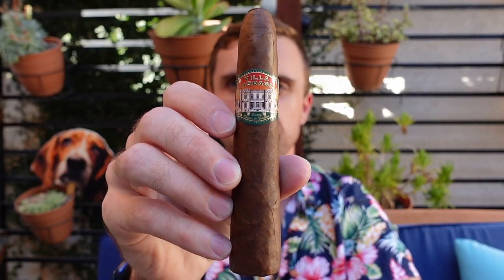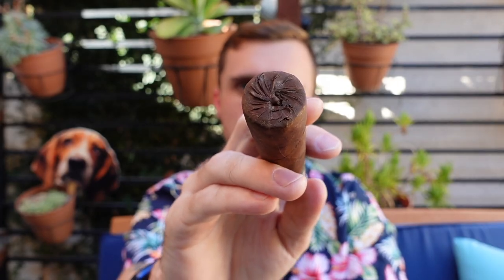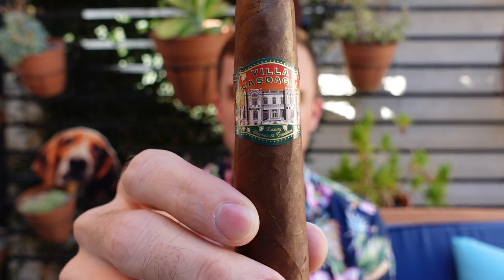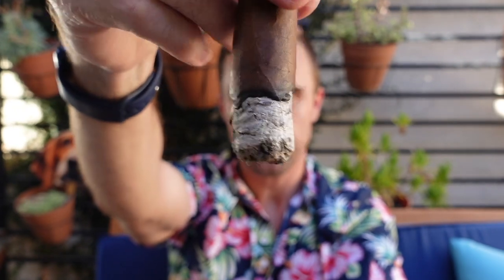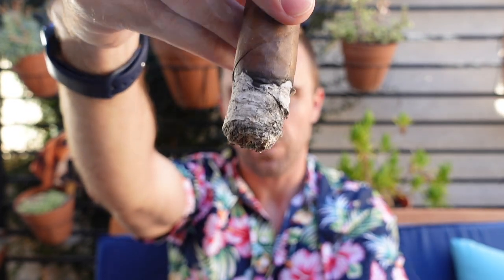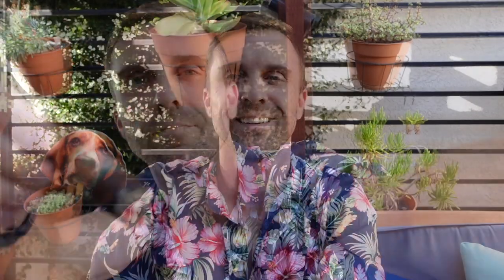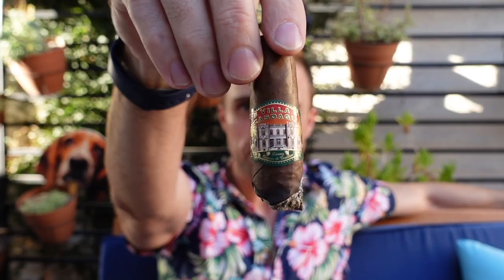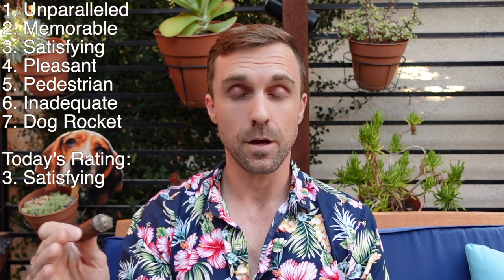Casdagli Cigars Villa Casdagli Cigar Review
My review of the Casdagli Cigars Villa Casdagli in Pigasus. 5 x 54/58

Rumble: Cigar Hound Dog
Odysee: @cigarhounddog